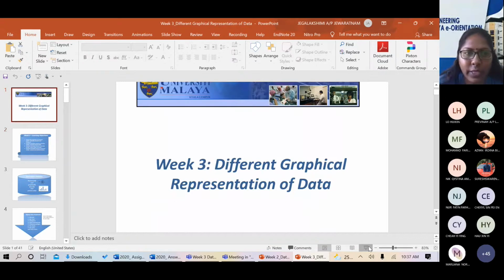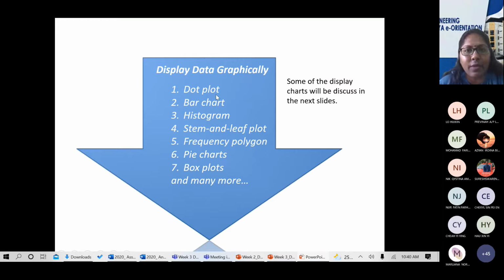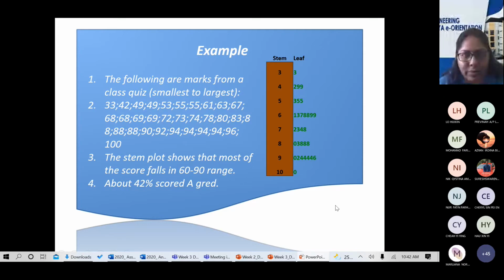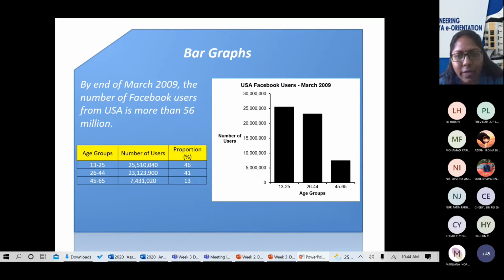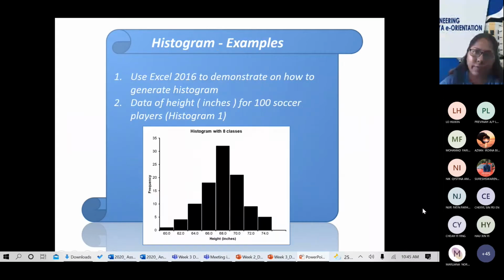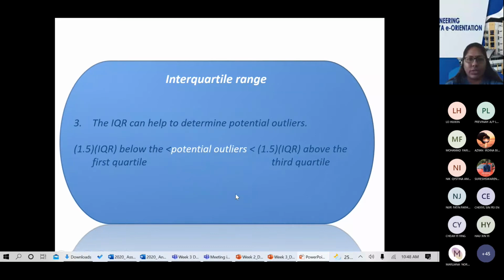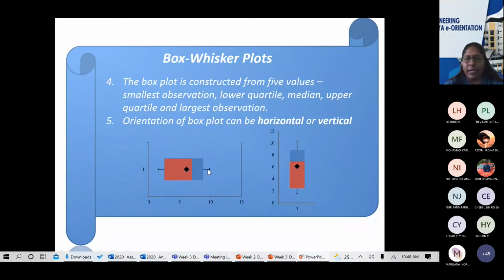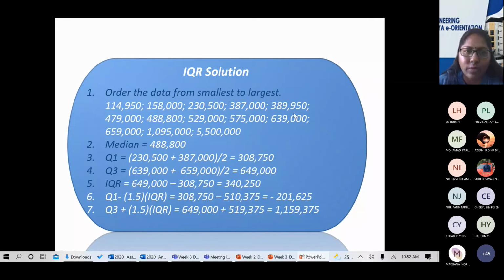Week 3 Graphs and Plots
Different types of graphical representations